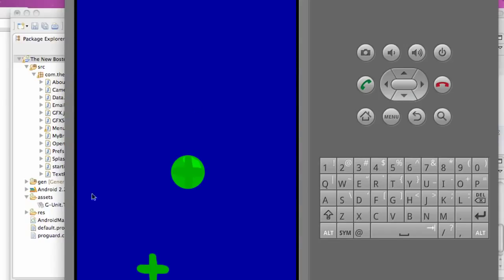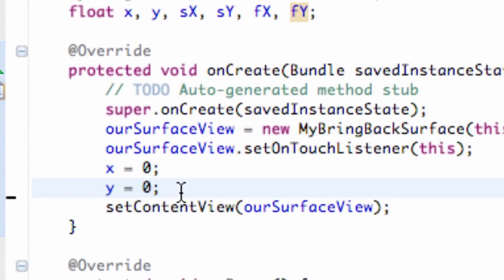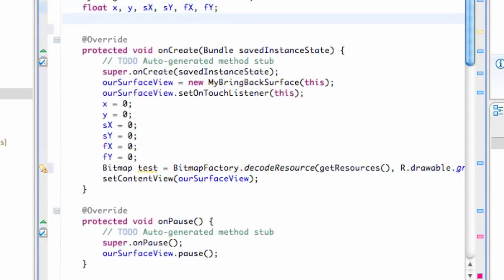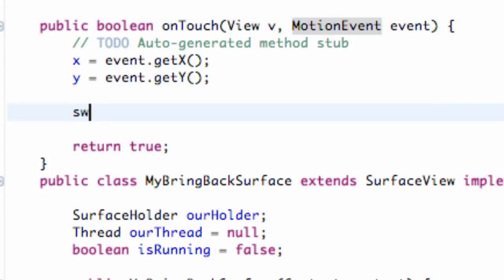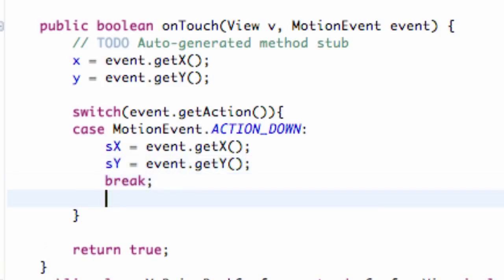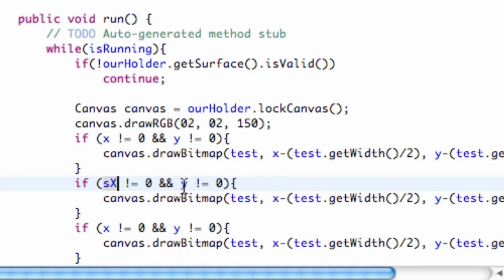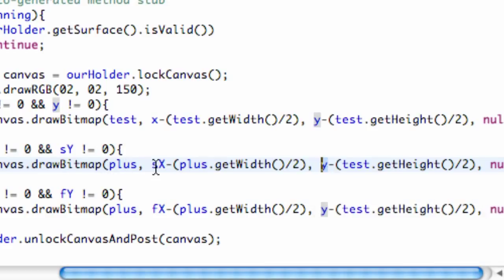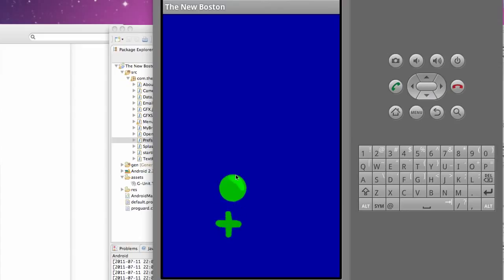Android Application Development Tutorial 74 MotionEvents and Motion Actions